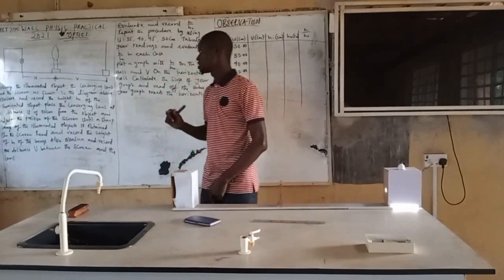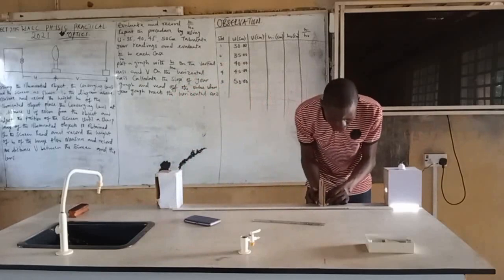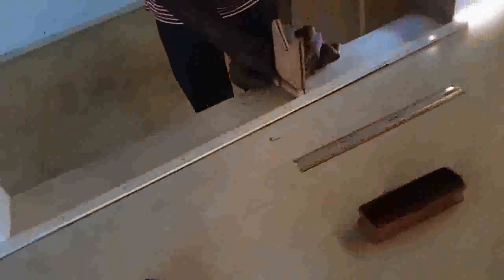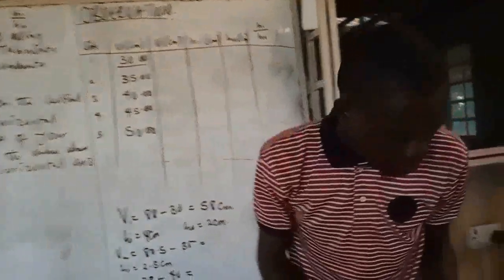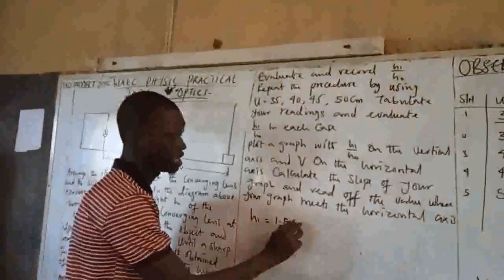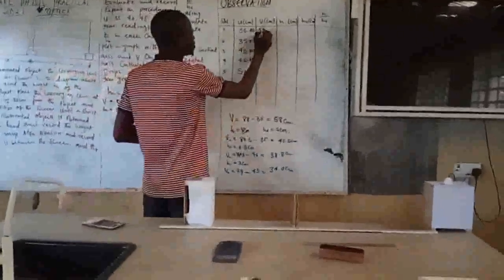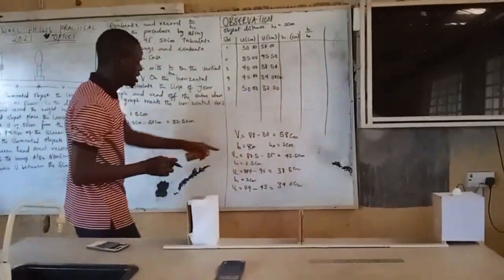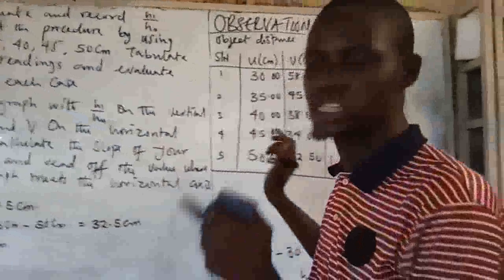WAEC 2021 OPTICS PRACTICAL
This video describe how optics practical is carried out with the arrangement of the apparatus given.